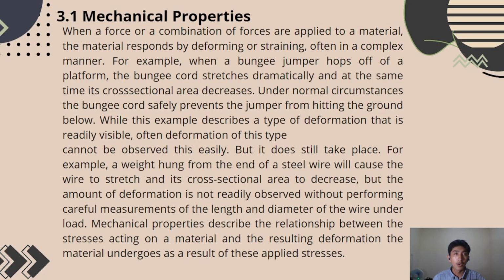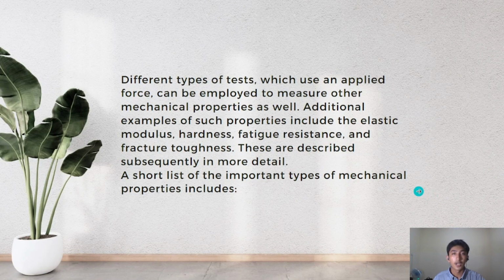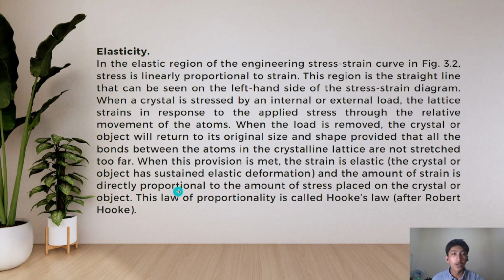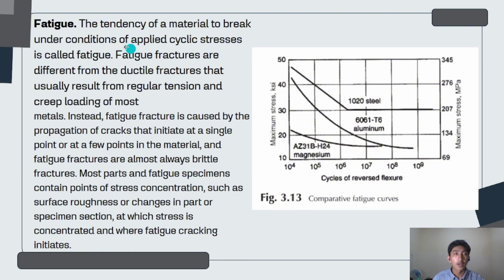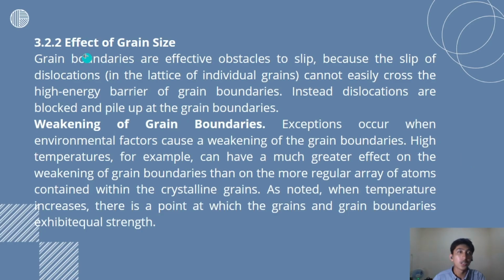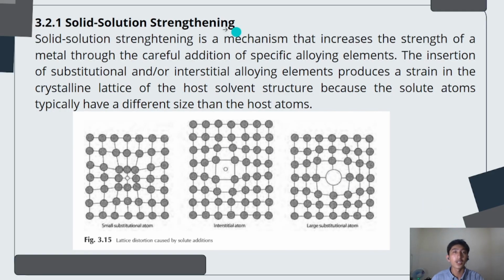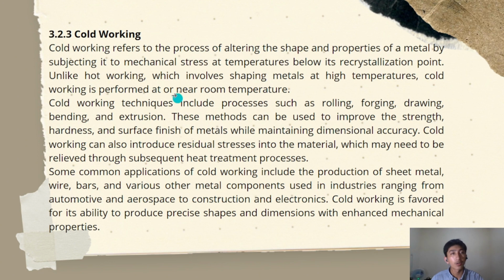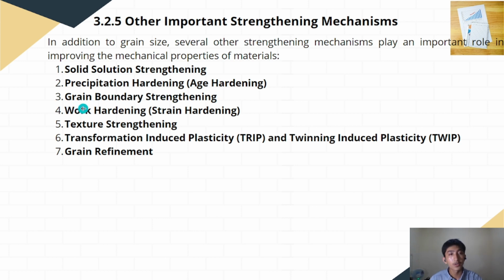Tugas Presentasi Metalurgi Bab 3 : Mechanical Properties and Strengthening Mechanisms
Billy Frans Marcelino Purba
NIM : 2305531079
Dosen Pangampu : Prof. Dr. Tjokorda Gde Tirta Nindhia, ST, MT
Metalurgi TM 2301
Prodi Teknik Mesin
Fakultas Teknik
Universitas Udayana